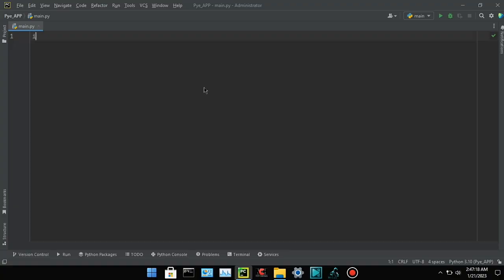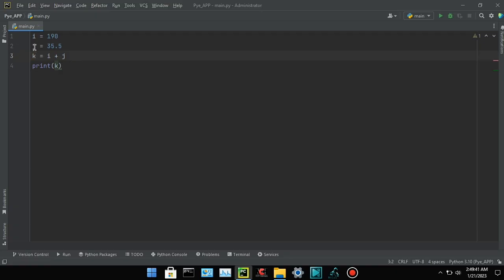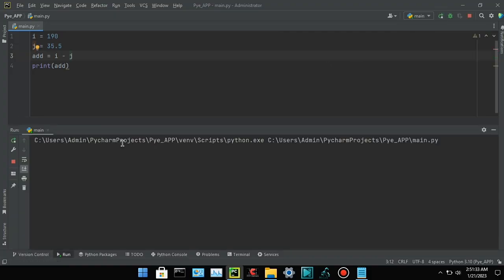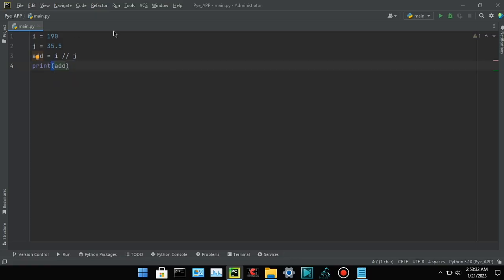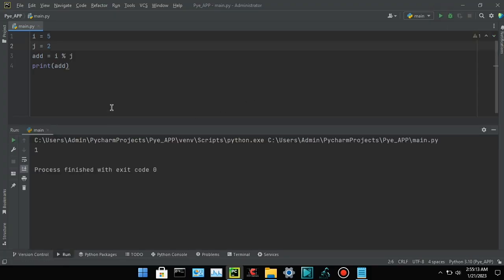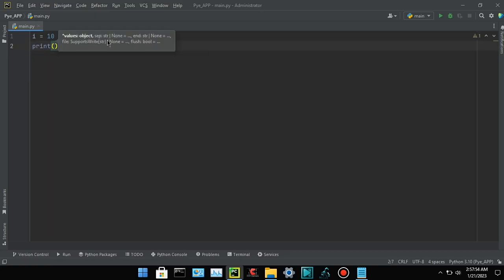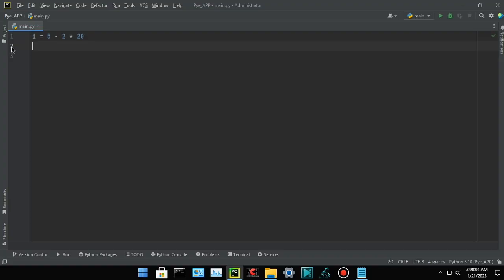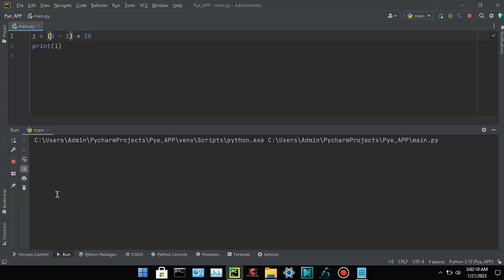-Python Arithmetic operators - Lesson 17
Learn website development, Python Programming, Android app development and Computer Sciences.

My name is Godswill. I am an engineer, i am also a computer Programmer. Iam an expert in programming & web development, and i am glad to help you know asa much as you can about programming.

I will be uploading Tutorial videos
3rd Friday of  Every  month (12:00 am)